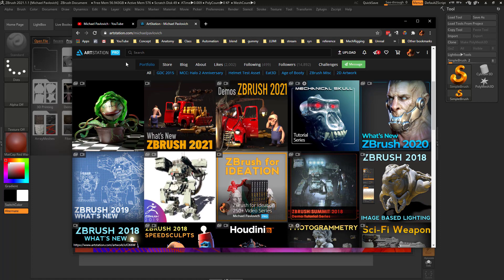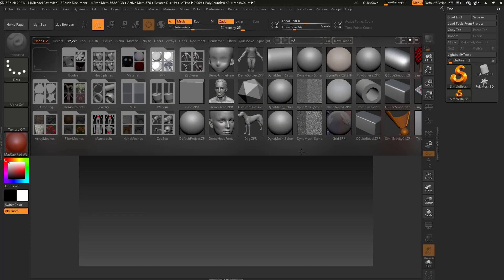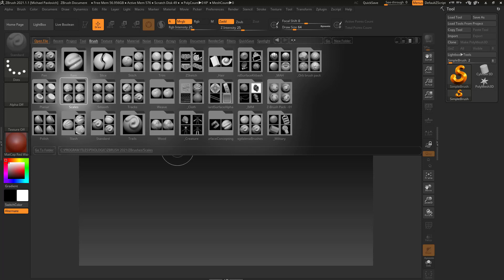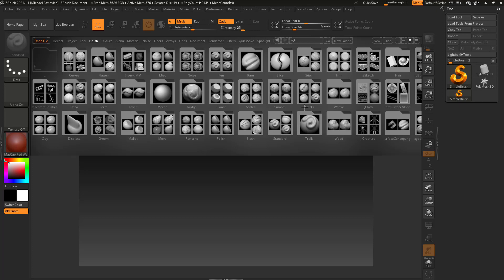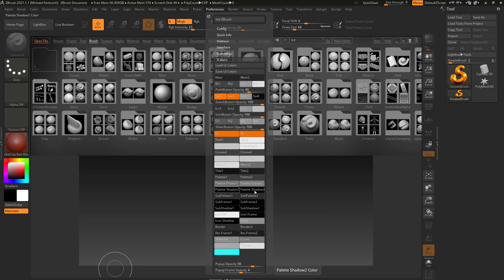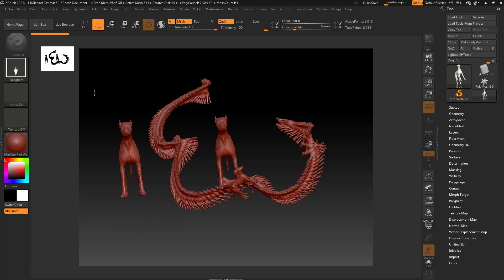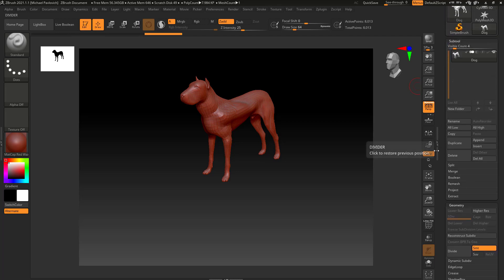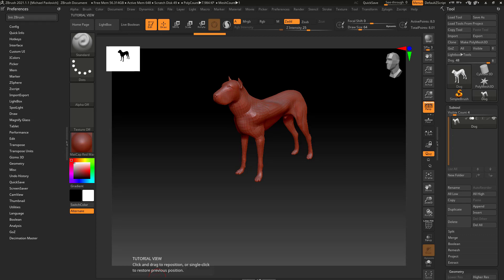001 ZBrush Interface and Menus